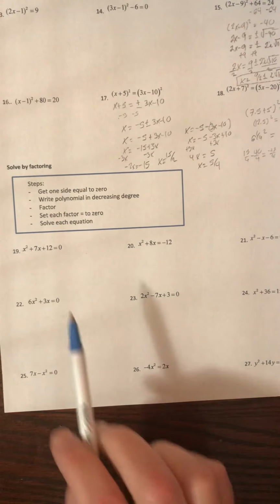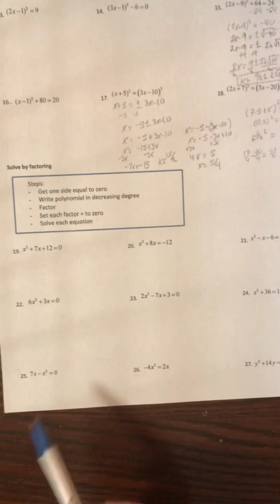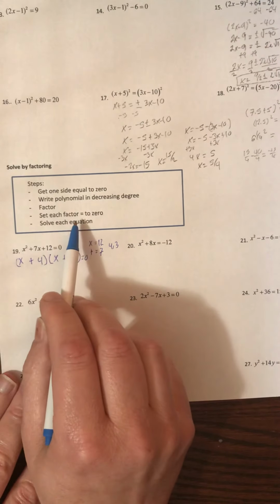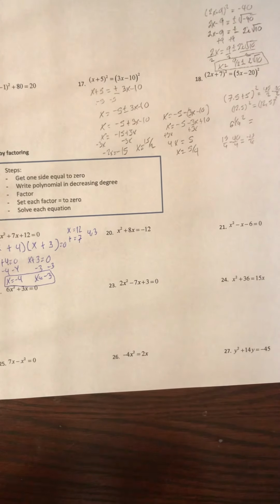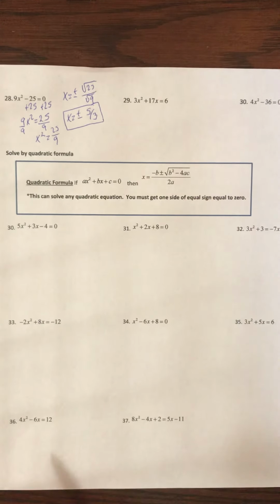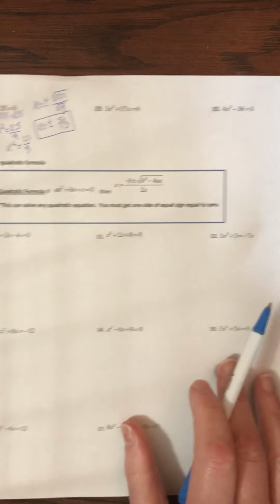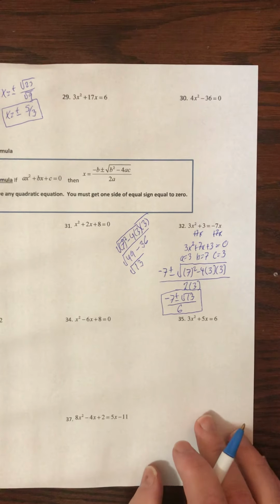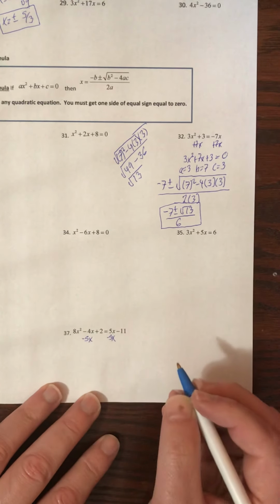Section 2.4 part 2 Notes